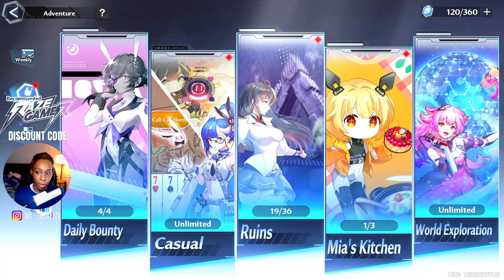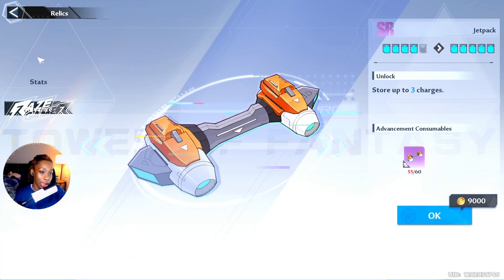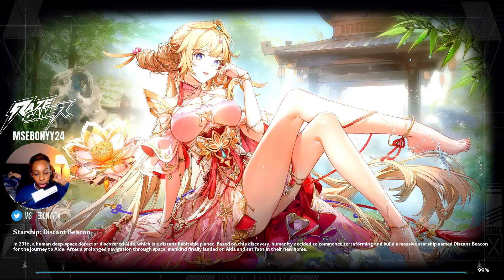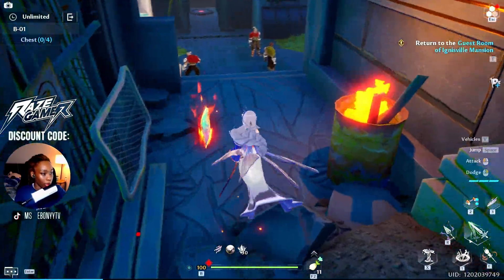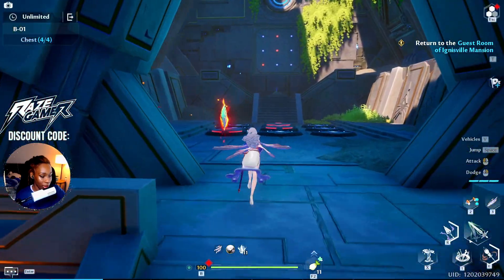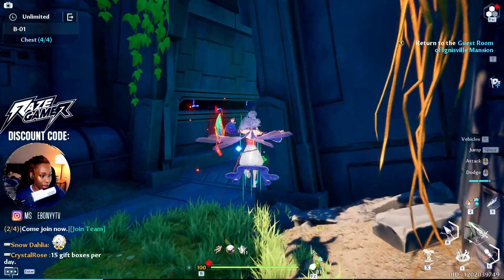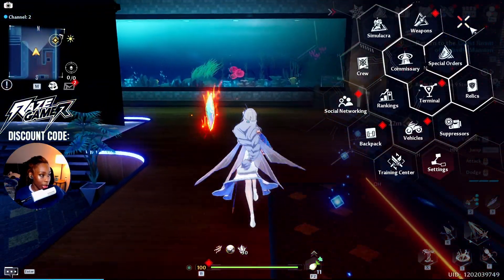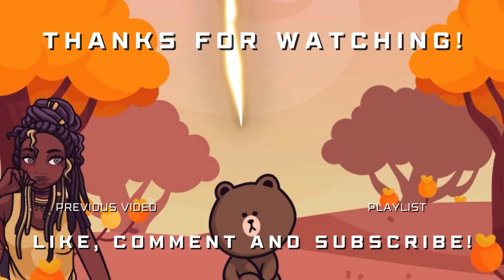B 01 Medium Ruins | Tower of Fantasy | Ms. EbonyyTV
❕LIKE 👍🏾  If you guys enjoyed this video! •
• Here we relax, vibe, slow grind and of course indulge ALL THE TEA! 🍵 Matcha is preferred but BRING ANY TEA YOU WANT!
Guys! It’s been a long time coming!! Which relic should I work next?
📋UPLOAD SCHEDULE📋
❤️‍🔥TOWER OF FANTASY: TUESDAYS-THURSDAYS 7PM EST
SATURDAYS 3PM EST

🎵MUSIC FROM SLIP.STREAM

Little toy by DJ Matcha
Lone energy by waveZzz
Lonely arcade by waveZzz
Low key out by waveZzz
Lunch Box by DJ Matcha
Make you mine by Digital Escape

If you plan on getting your Gacha game through EPIC GAMES!! It would mean the world if you showed support to me when you download! 😀
CREATOR CODE: MSEBONYYTV
⚡️RAZE ENERGY AMBASSADOR⚡️
Want to try sugar free FLAVORFUL energy drinks? Try Raze Energy!
Recommended flavors to try:
💦🍑White Peach🍑💦
🍋💦Baja Lime💦🍋
🍭Sour Gummy Worms🍭
‼️Let’s connect!‼️
🔴 Catch me live on this channel! In the live section
💬 DISCORD IS COMING SOON!!